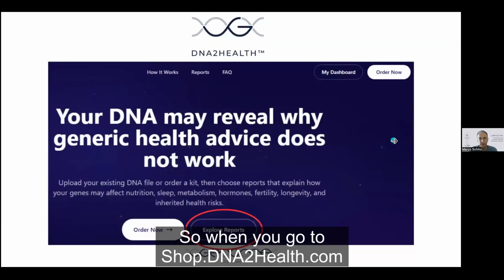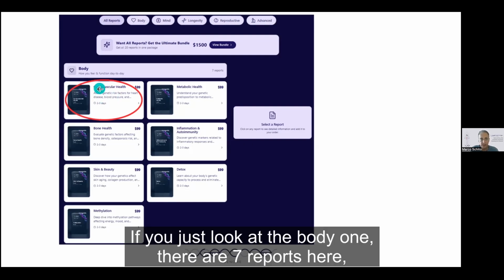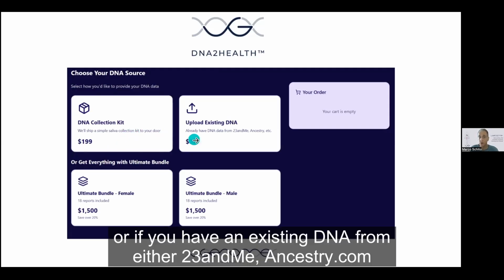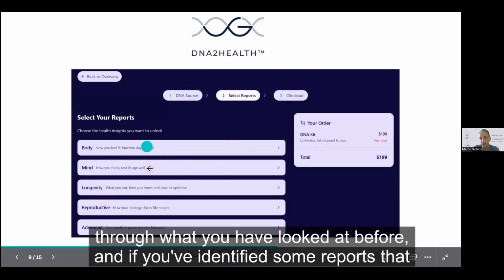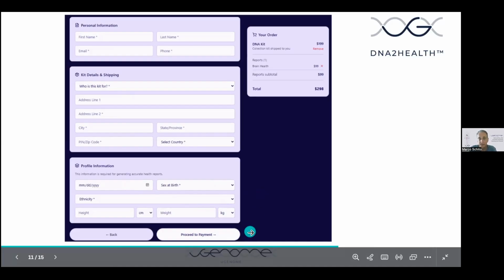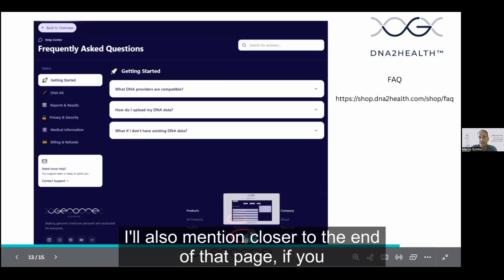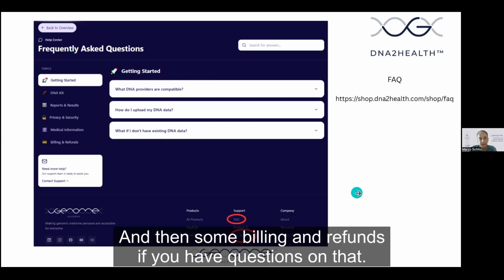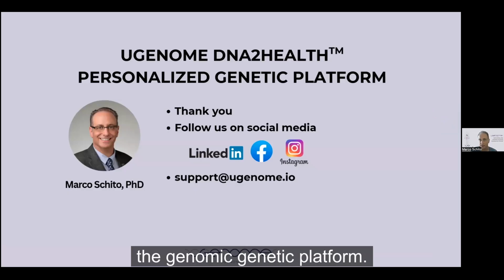How do I order a genetic report from Shop.DNA2Health.com? Marco Schito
In this video, Marco Schito, PhD and UGenome's Vice President of Scientific Business Development provides an overview of how to order a genetic report from Shop.DNA2Health.Com.

Contact Marco directly at MarcoSchito at ugenome.io and learn more.